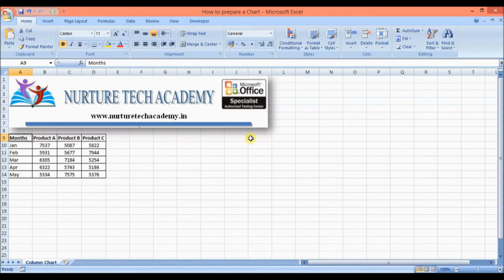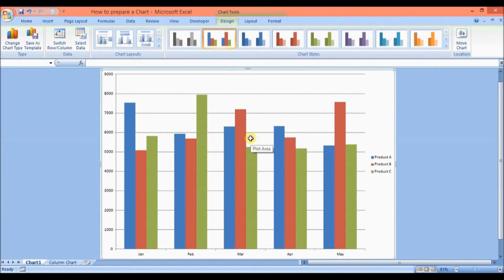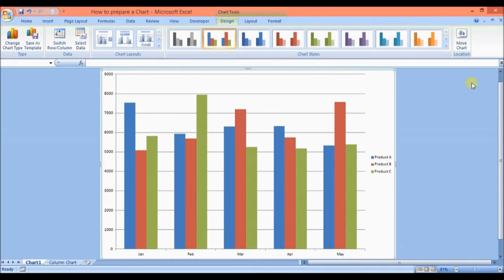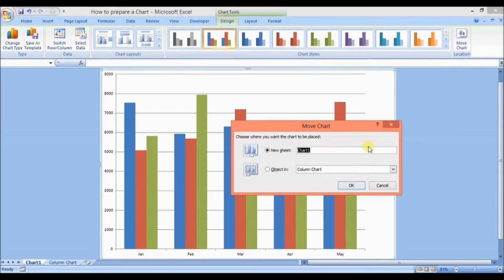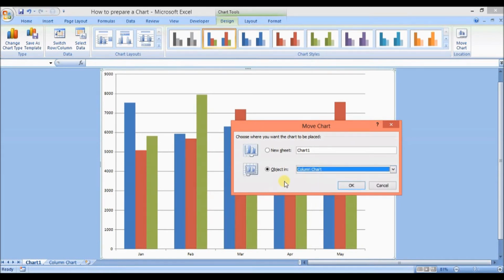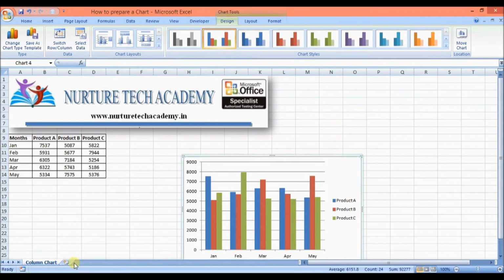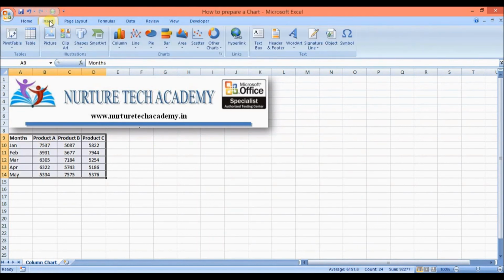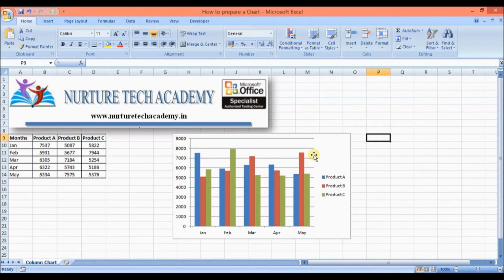How To Create A Charts In Microsoft Excel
In this video series, you will learn How to create charts in Microsoft Excel